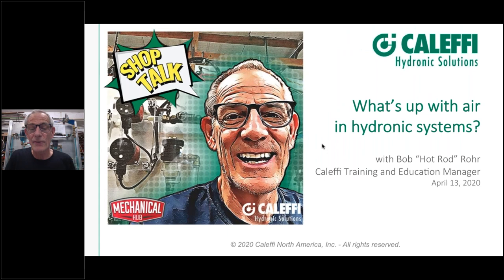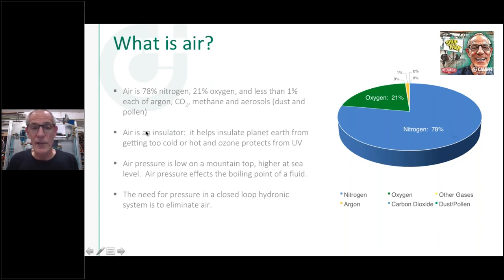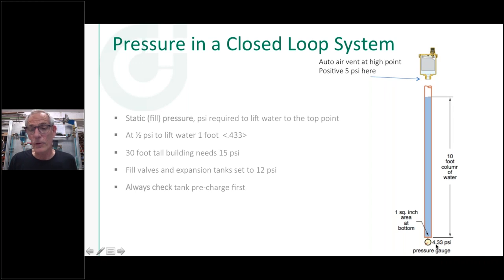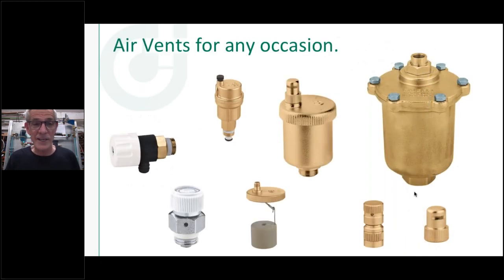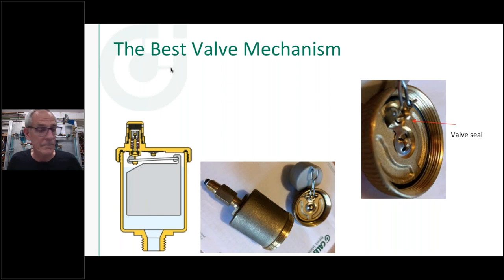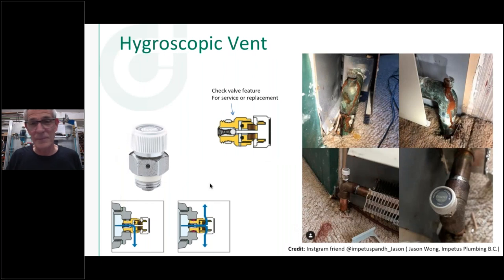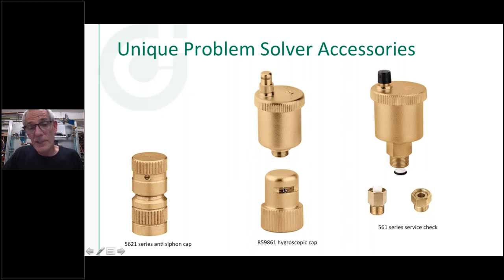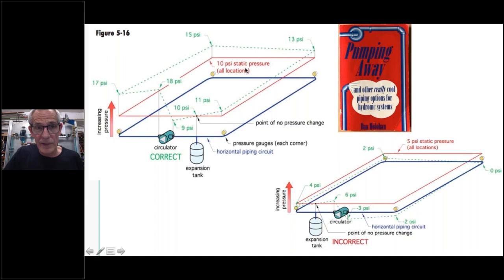EPISODE 1 : What's up with air in hydronic systems?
High efficiency hydronic systems need high efficiency air removal. Bob "Hot Rod" Rohr begins his Shop Talk looking at current technology and components to assure the best air removal.  Don't miss the live demo and a look inside of these components in order to SEE 🤓 how air is eliminated.  Join us for this quick moving, lively presentation.  Want to join in the conversation?  We'll open up the mic 🎤 for you.

We've teamed up with 💪 Mechanical Hub 💪 to offer you an enjoyable experience.  Leave it to Hot Rod to invite you into his workshop 🛠️ on Know it All Lane and share some Shop Talk with you to help solve your heating and plumbing perplexities.  Educational? Sure.  Entertaining?  You bet!  So why not join us for an hour on Monday evenings and catch this don't-miss, reality webinar series.

Don't know "Hot Rod"?  Recently recognized with the 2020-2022 Carlson-Holohan Industry Award of Excellence, Hot Rod is sure to delight the audience with his expertise and quick wit.  He travels from sea to shining sea, sharing his 30+ years' of experience as a plumbing, radiant heat and renewable energy contractor. A regular contributor for industry magazine, Hot Rod puts his rubber-to-the-road experiences to pen.

During the Shop Talk premiere on April 13, Caleffi North America will tally the attendees and donate $5 per each indivdual who tunes in.  The donations will be shared equally bewteen ChefsForAmerica and Samaritan's Purse as they work in unique ways in this fight against COVID-19.

And... thanks for welcoming us into your living room.  Stay well, stay healthy.